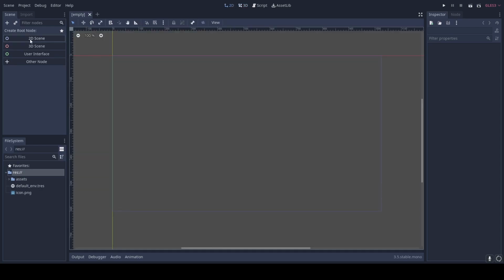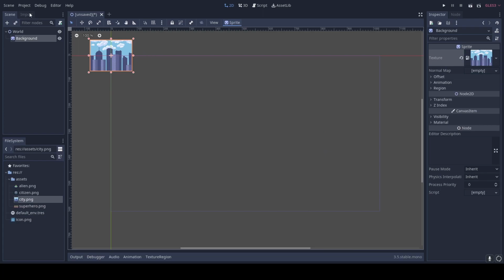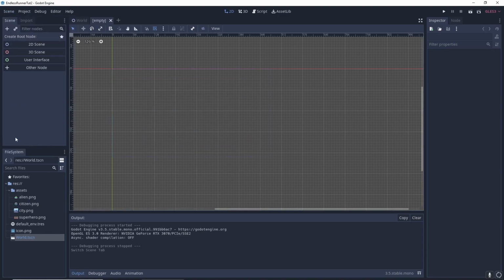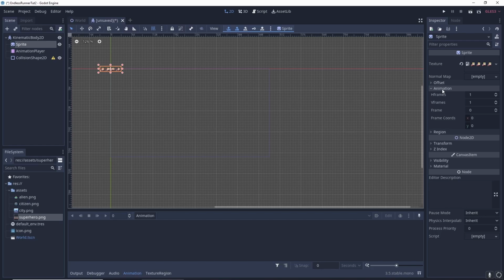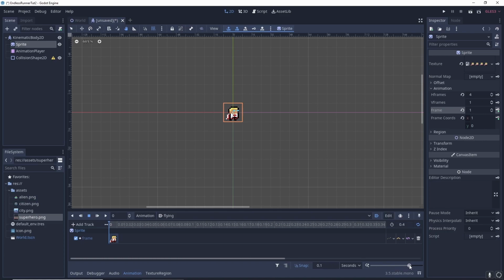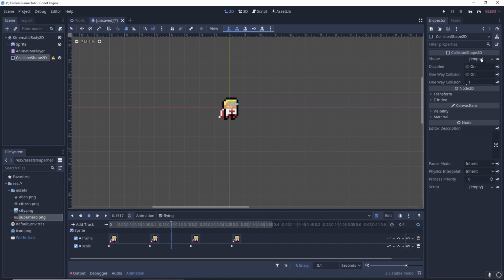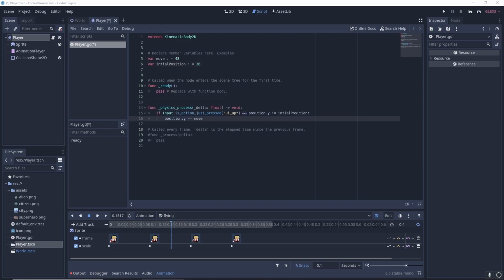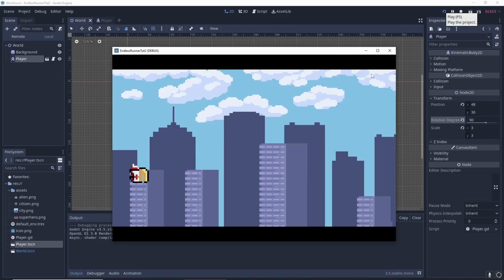Godot Tutorial: Endless Runner Part 1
First part to a simple endless runner game.  Part 1 is setting up the scene view and player animations.

Player.gd script
extends KinematicBody2D

# Declare member variables here. Examples:
var move : = 48
var intialPosition : = 36

# Called when the node enters the scene tree for the first time.
func _ready() - void:
 pass # Replace with function body.

func _physics_process(_delta: float) - void:
 if Input.is_action_just_pressed("ui_up") && position.y != intialPosition:
  position.y -= move
 if Input.is_action_just_pressed("ui_down") && position.y != move * 4 + intialPosition:
  position.y += move